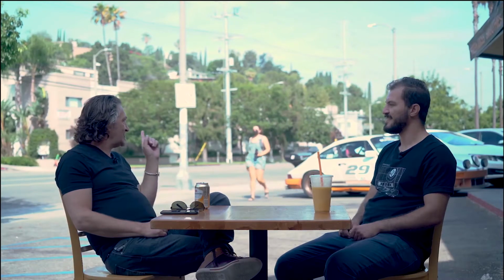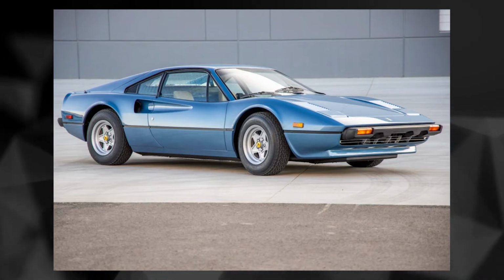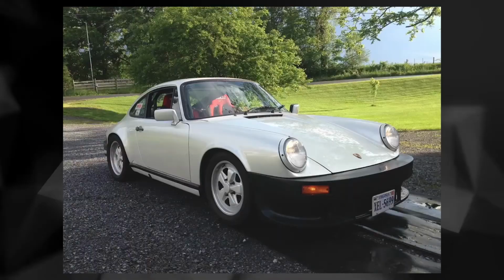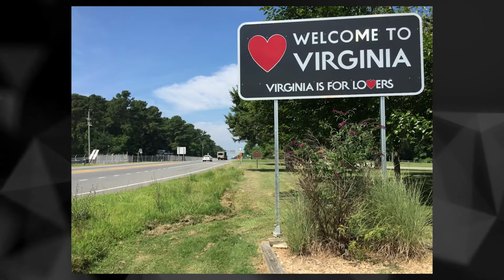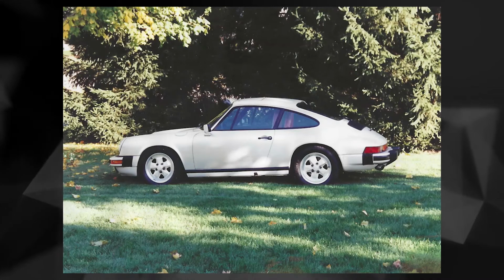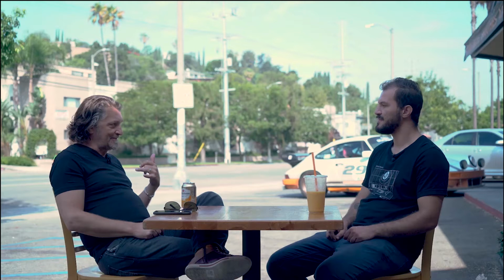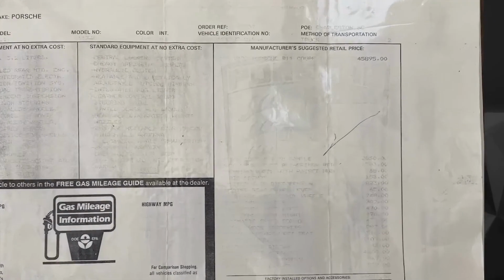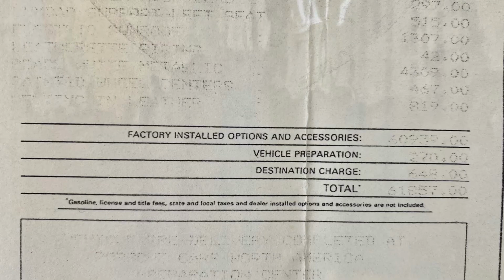Heritage Gruppe - Meeting The Driver - Radu 911 - Mulholland Racer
Join us in our second episode of Meeting the Driver where we go on a journey with Romanian car designer, Radu, and his Baja racer Porsche 911 G body. From acquiring the car in Virginia to building it in California, and racing through the deserts at full throttle, this specific Porsche is living the life it always wanted.